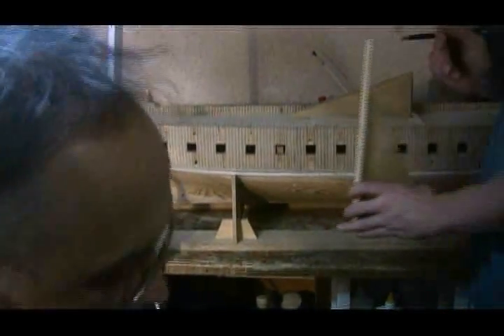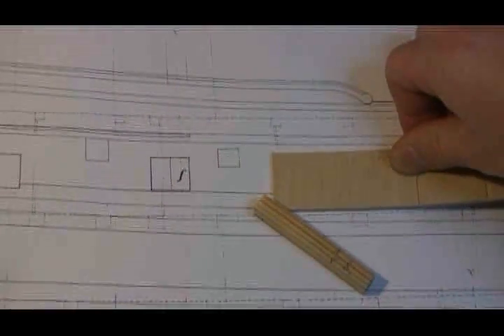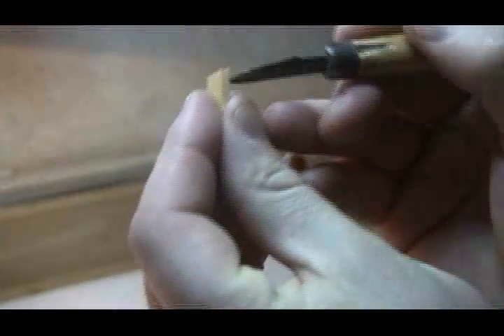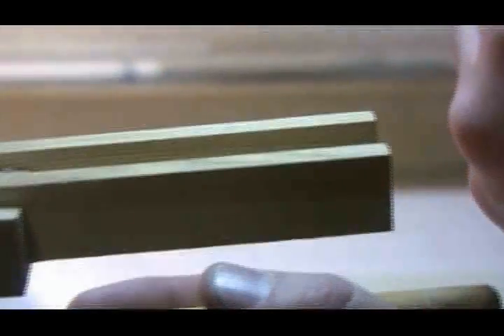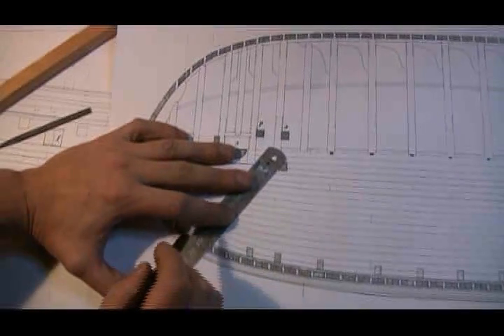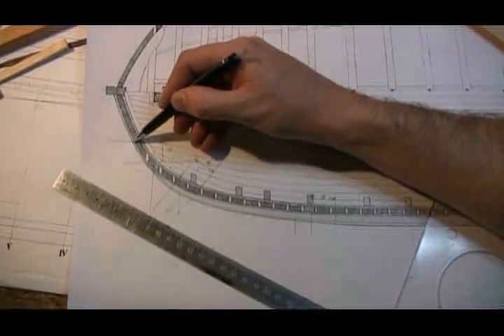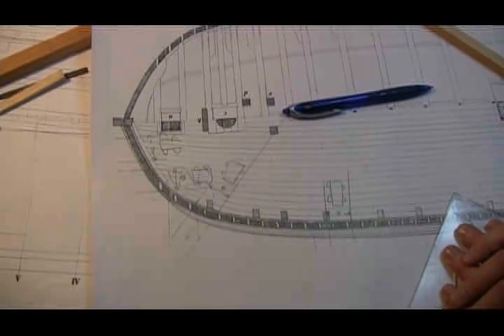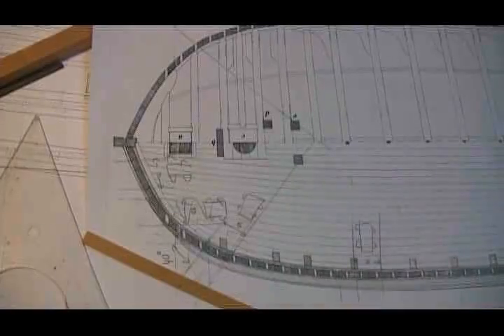Школа Судомоделиста - 23. Пушечные порты, рамки.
В этом сборнике мастер Михаил Безверхний проводит мастер-класс для гостей с австралийского континента (Антонио Рамос и Иван

Крамар).
В фильме отражена работа от самого начала, работы с чертежами, закладки модели до изготовления рангоута.
Большое внимание уделяется различным приемам и технологиям работы над мелочами, что так украшает модель.

Данный комплект поможет не только начинающему моделисту подготовить достойную модель, но и профессионал сможет почерпнуть что-то новое.

Любые модели судов, инструменты и материалы для судомоделирования можно приобрести в Санкт-Петербурге в магазинах "Мир Моделей".

Мастер: Михаил Безверхний.
Переводчик: Александр Добренко.

Наши магазины:
Спб, Метро Пионерская, Богатырский проспект дом 4,
Спб, Метро Звенигородская, ул. Марата, д.86,
ТРК "Планета-Нептун",секция 237, второй этаж

Справки по телефонам:
городской номер 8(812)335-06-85 в Санкт-Петербурге
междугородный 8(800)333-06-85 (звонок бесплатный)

Режим работы:
ежедневно с 10:00 до 20:00